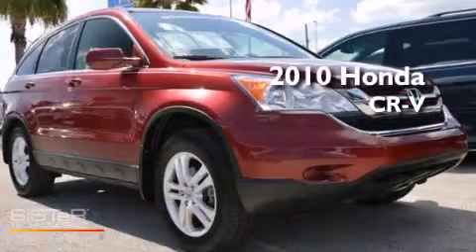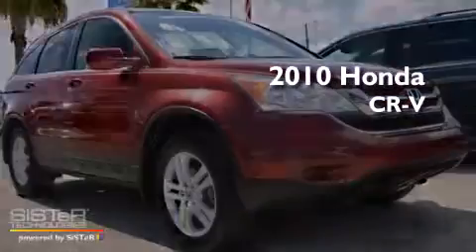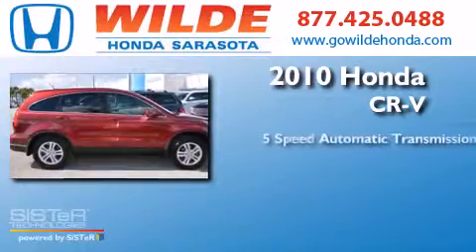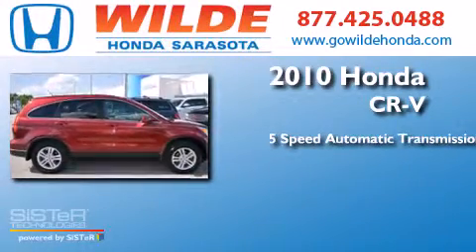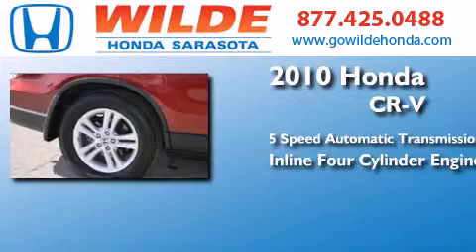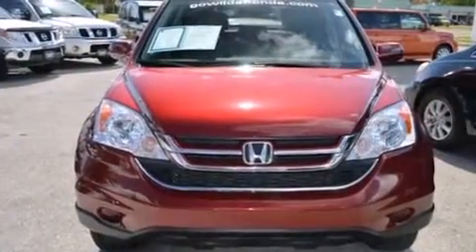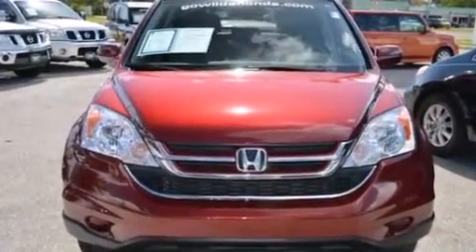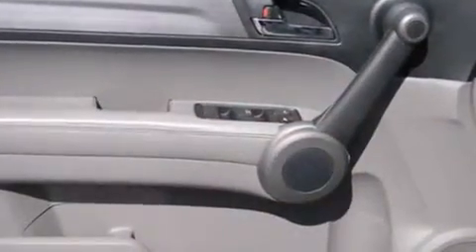2010 Honda CR-V St. Petersburg FL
We have been honored to serve the Sarasota FL area , we promise that your experience at our dealership will exceed your expectations ! Year : 2010 Make : Honda Model : CR-V Engine : 4 Cylinder Engine Trans . : automatic Exterior : Tango Red Pearl Miles : 13,011 Interior : Gray Stock : 131225A Wilde Honda - WI 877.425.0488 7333 S. Tamiami Trail Sarasota , FL 34231